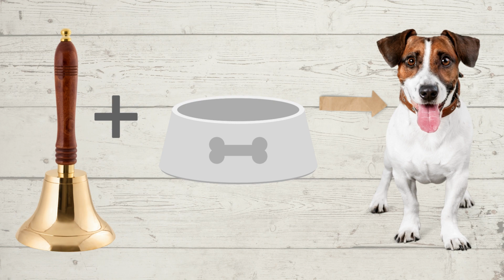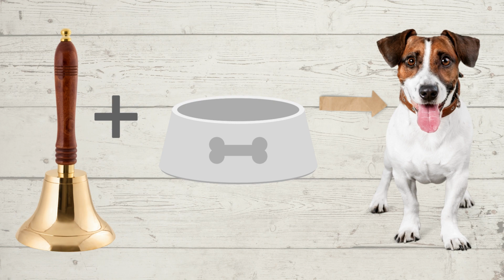Classical Conditioning Explained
In this video, you’ll learn about classical conditioning and how it happens. You’ll also learn about Ivan Pavlov and his discovery of this learning process.